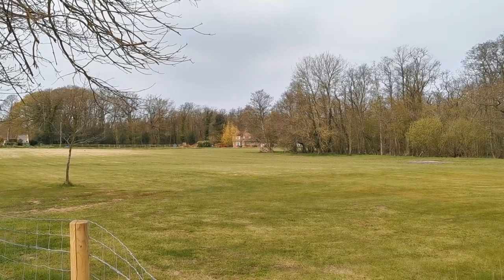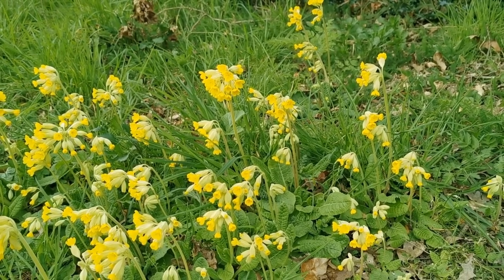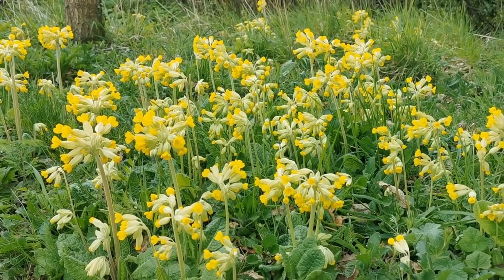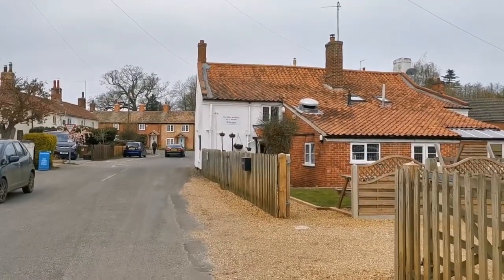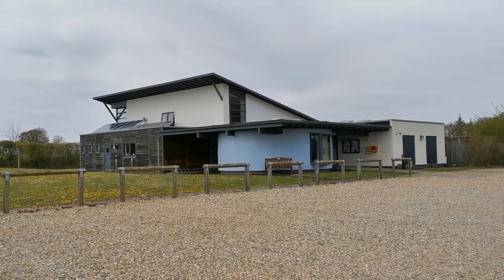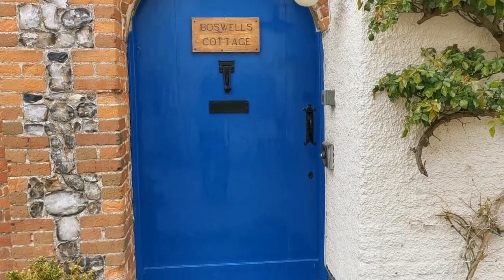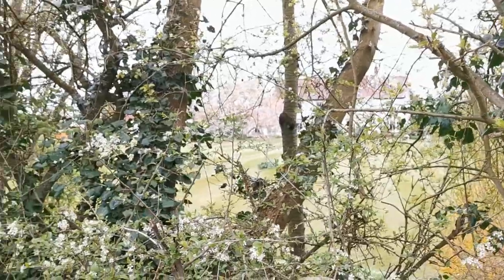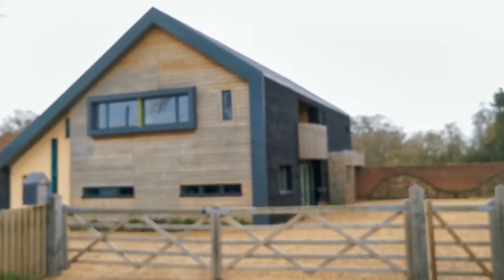Village Tour Neatishead Norfolk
Village Tour Neatishead on the Norfolk Broads.

Shot over the weekend of the 24th April 2021 this video shows part of the English Norfolk Broads Village of Neatishead. (Pronounced Neets-Head)